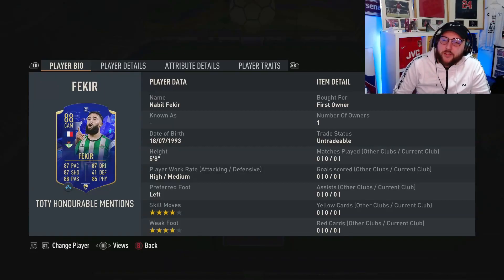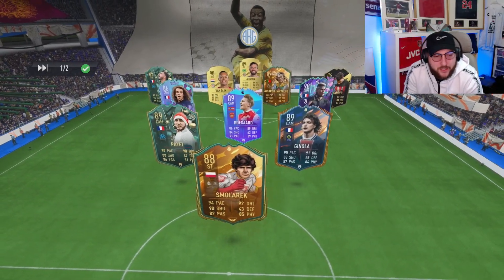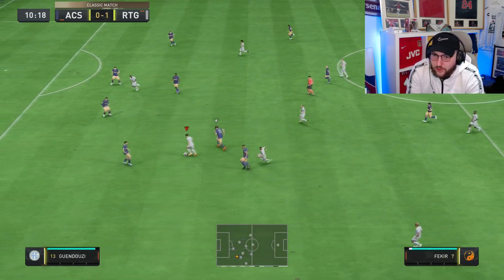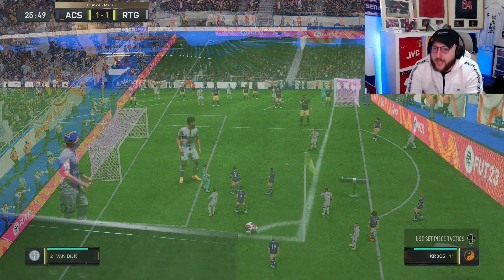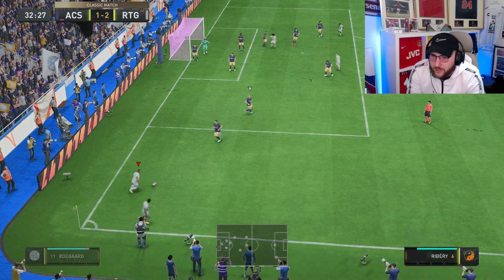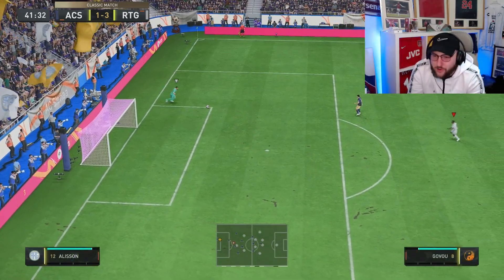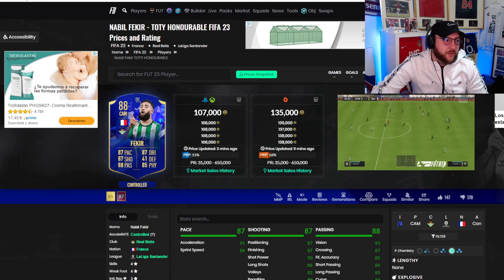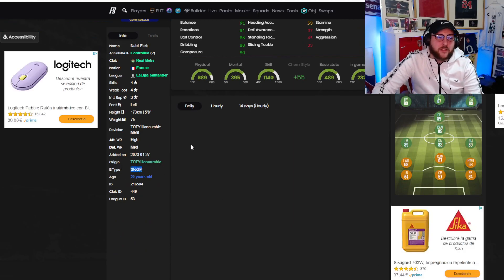88 TOTY HONOURABLE MENTIONS FEKIR PLAYER REVIEW FIFA 23